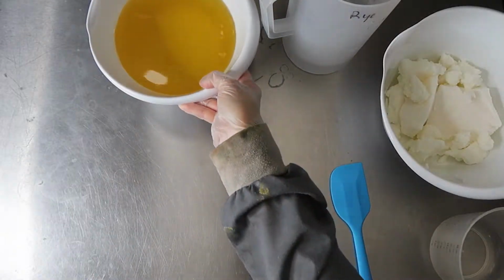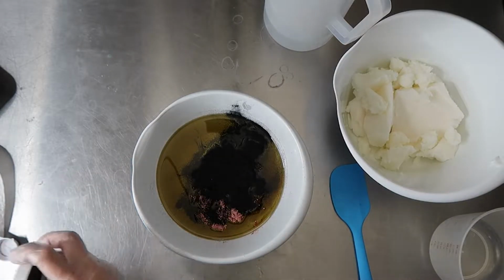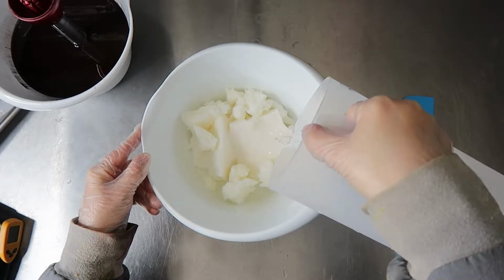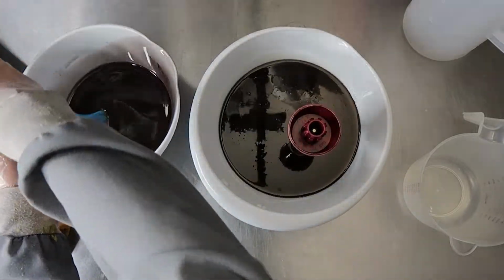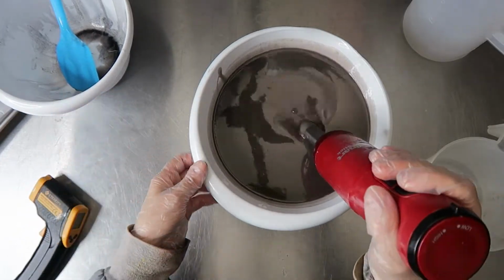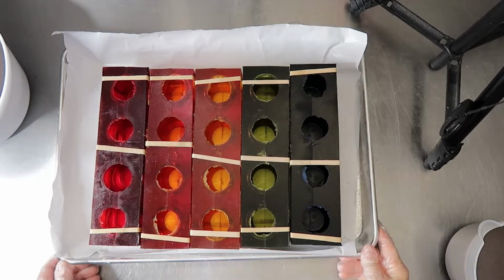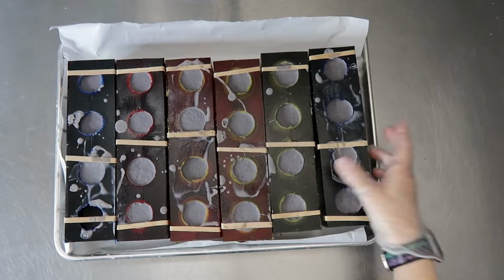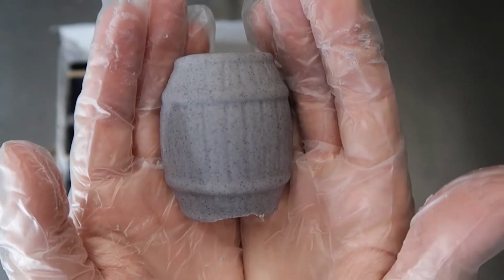Using the Heat Transfer Method to Make Facial Soaps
I'm back with a new video!!  This video is all about the Heat Transfer Method and I go into a lot of detail about what I'm doing and why.  These barrel soaps are also available on our website (SingleBarrelSoaps.com)

If I didn't cover anything or you have any questions please let me know below!

Stay safe and don't forget to wash your hands!